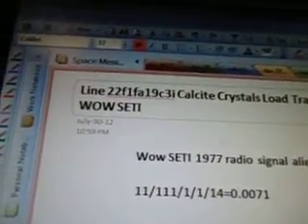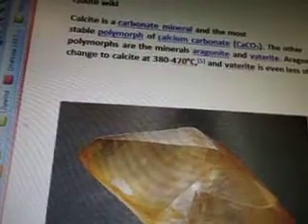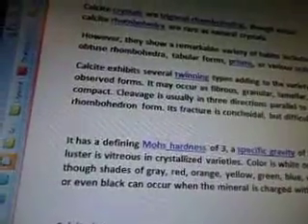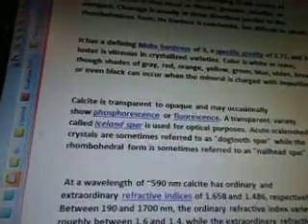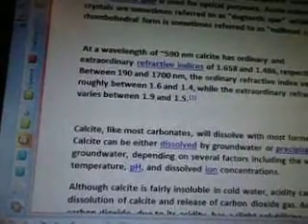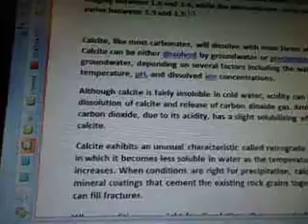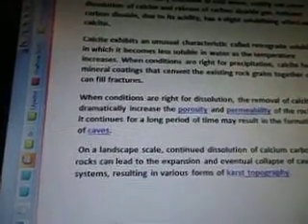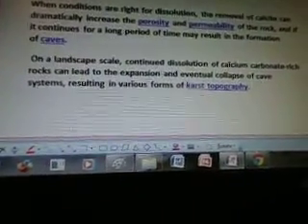Line 22f1fa19c3i Calcite Crystals Load Transfer UFO Engine 5g WOW SETI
5g force ufo engine acceleration plasma formulas

part 284c3i of 100 videos there are more videos after this one i'll post all then update the #.

11/111/1/1/14=0.0071

Google 0.0071

Calcite crystals from load transfer data